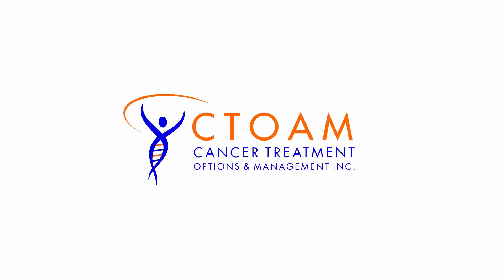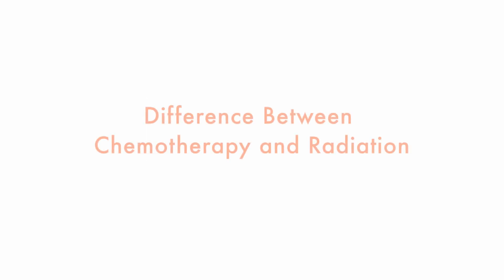Difference Between Chemotherapy and Radiation.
In this video, The Cancer Guy discusses Difference Between Chemotherapy and Radiation. After you watch Difference Between Chemotherapy and Radiation.